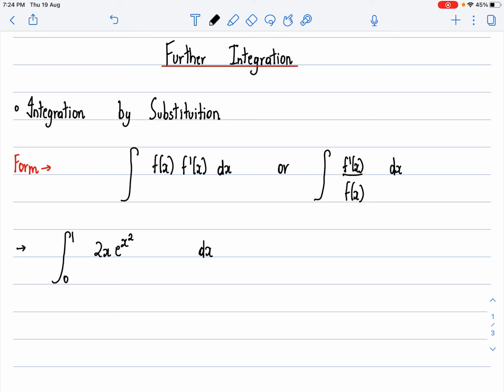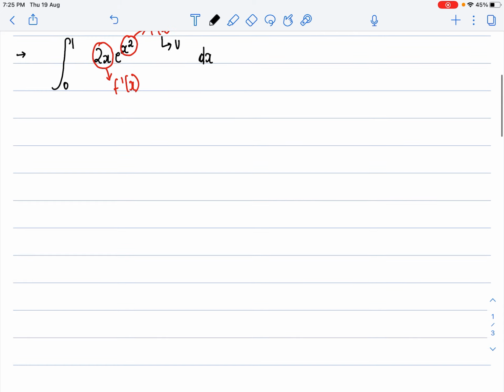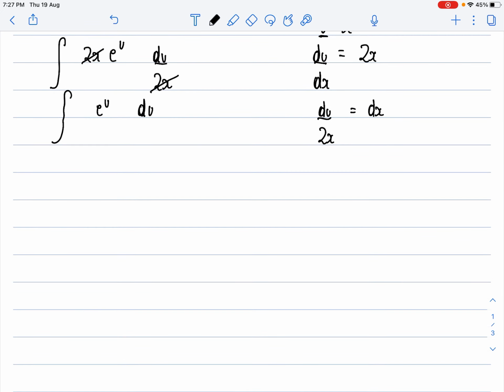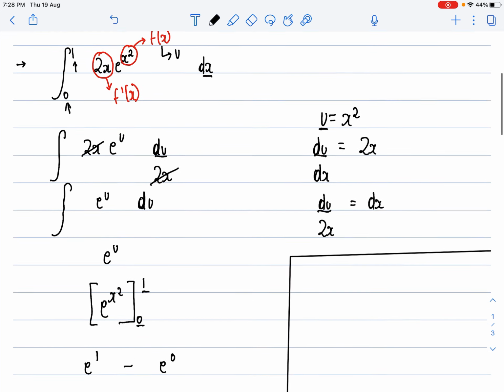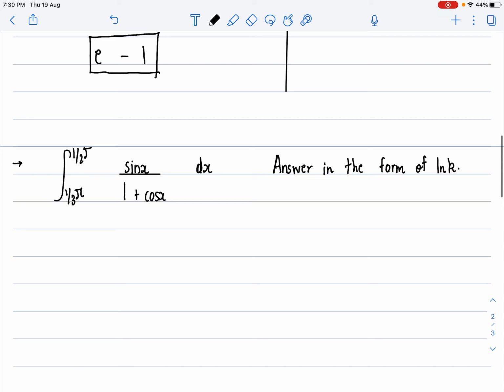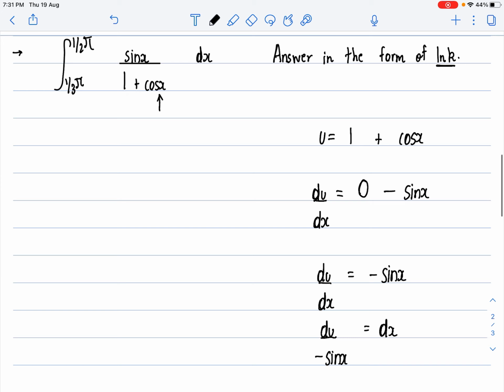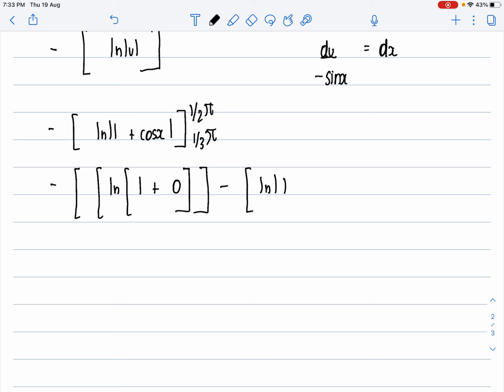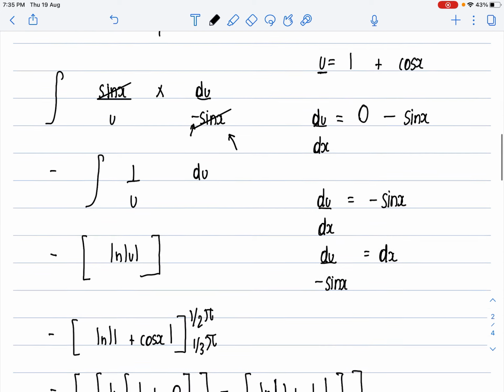CC1 - Integration by Substitution